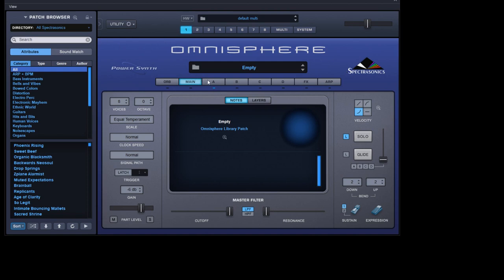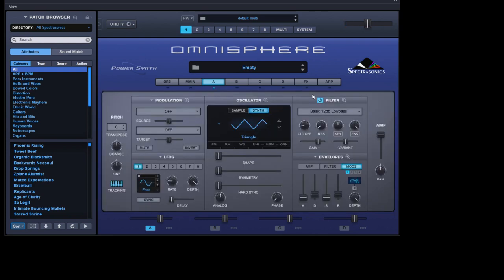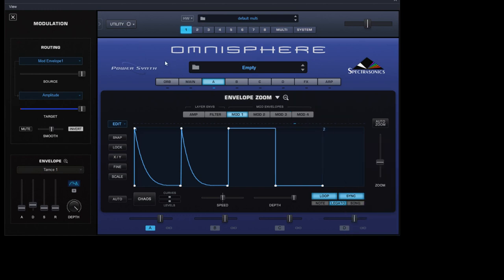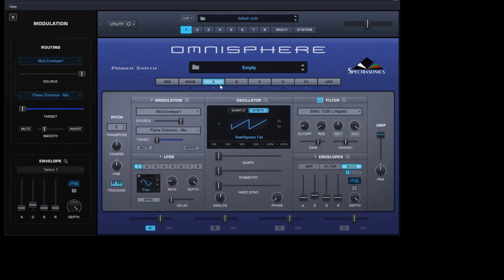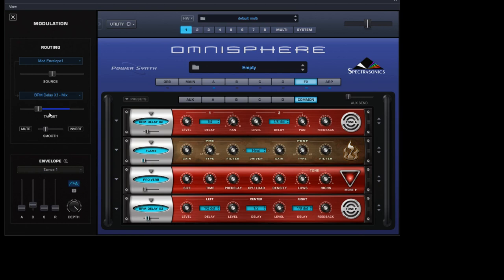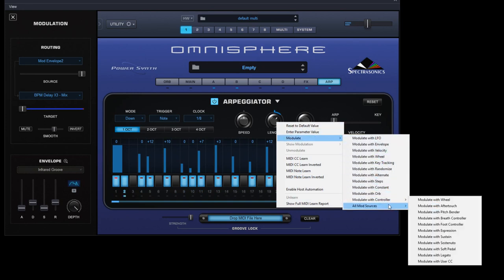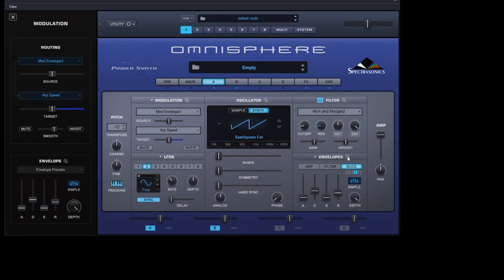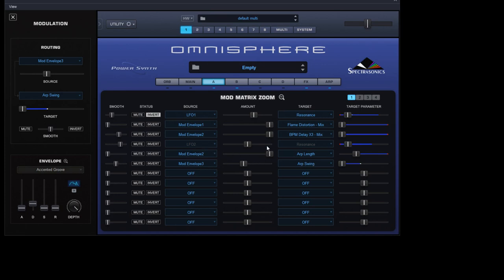Omnisphere - Mod Envelopes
This is a short tutorial about mod envelopes within Omnisphere. I show you how they can be used to not just affect normal parameters like volume, but also how you can use them to adjust effects over time.

We then go a little crazy and start building a sequence and using mod envelopes to affect the arp sequence.

This video is with thanks to Hakon L M for putting up a request in the comments on an earlier video.

If there is anything you would like me to provide a tutorial on, whether it be Omnisphere or music theory, leave a comment below and I will add it to my list. You will also get a free shout out in the video.

I have also solved the issue with the drop menus not showing up in the videos. It turned out to be a setting within the screen recording software I am using, so all is fixed now.